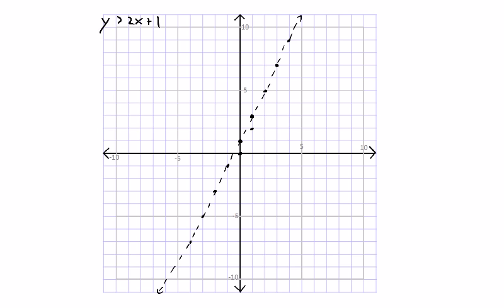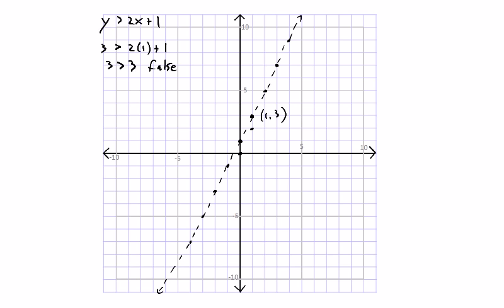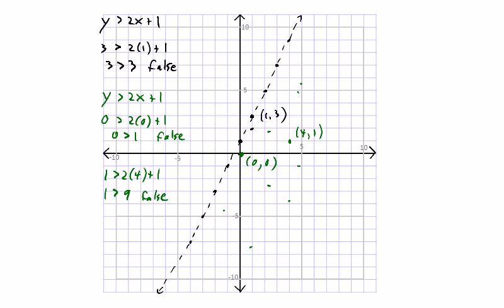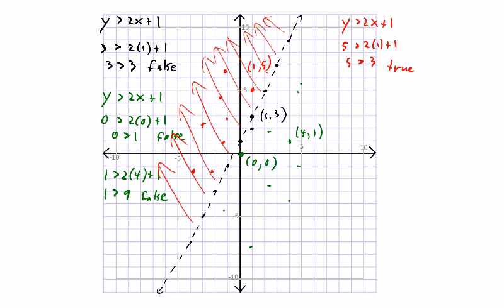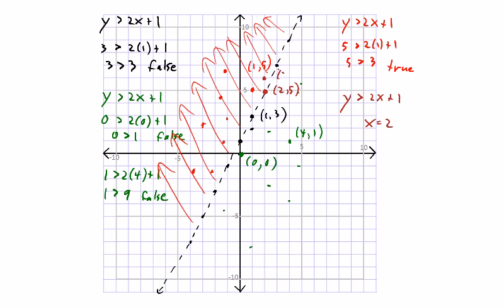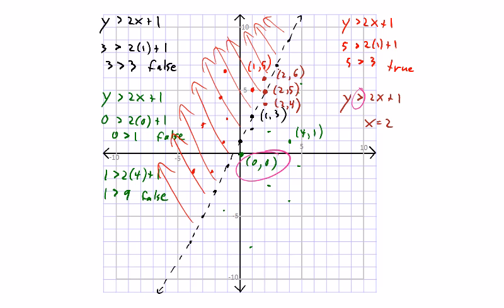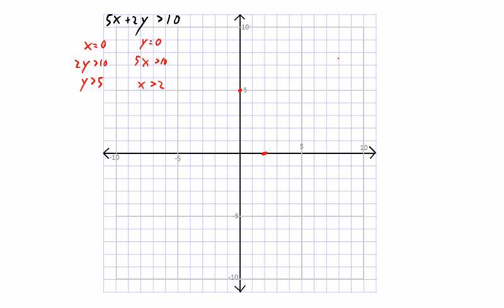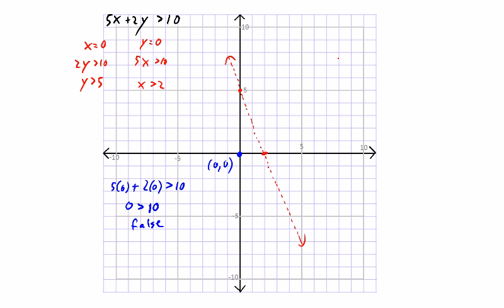Solving Linear inequalities